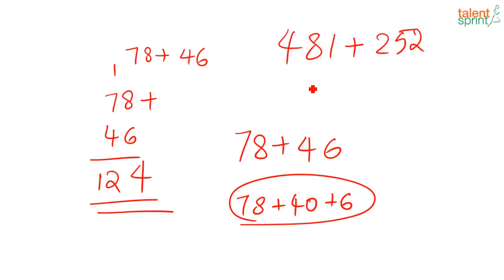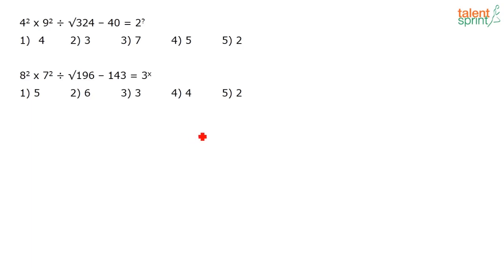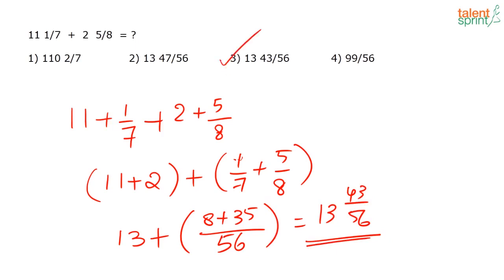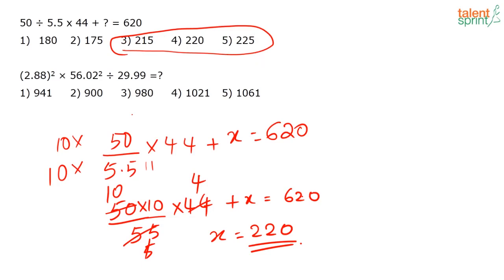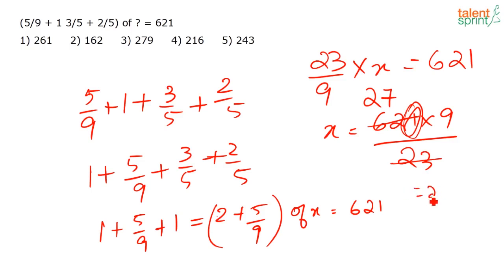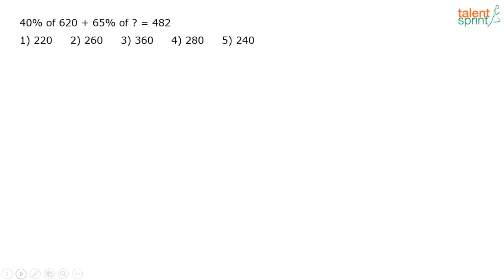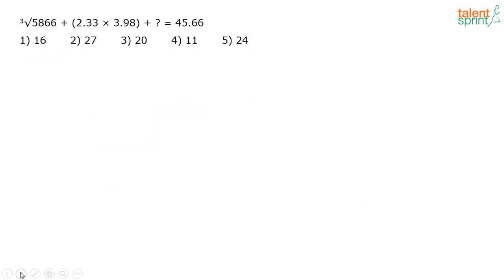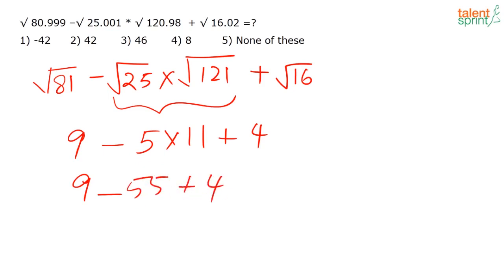Simplifications || Approximations || Memory Based New Pattern Questions from IBPS, SBI & RBI Exams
This is an archived session conducted in last year. You may find some information given during the session are irrelevant. Kindly ignore those. In this session, you will find an explanation on examples of Approximation and Simplification approaches aiming to measure the quantitative aptitude of the candidate. Such questions form an important of the competitive exams.